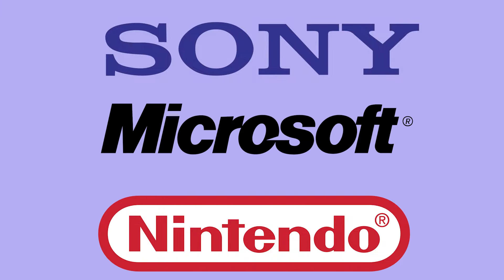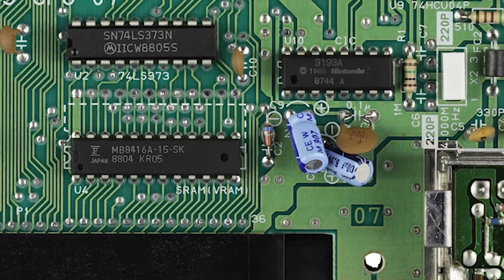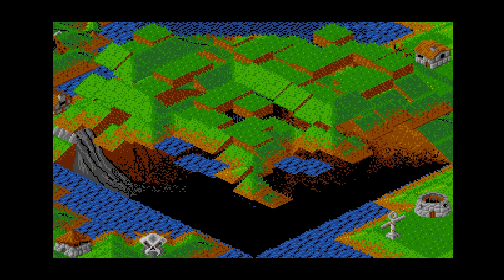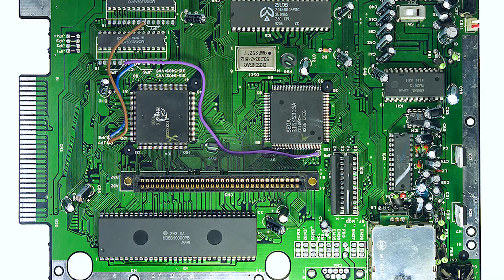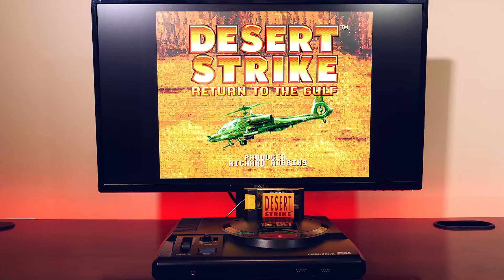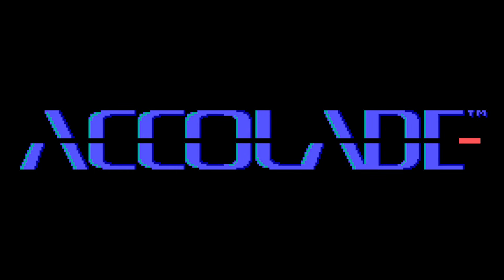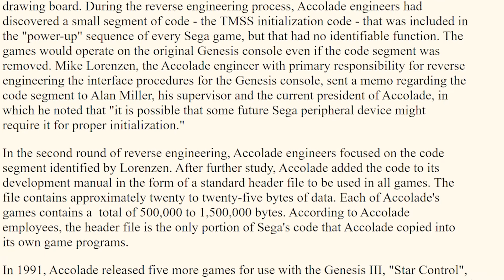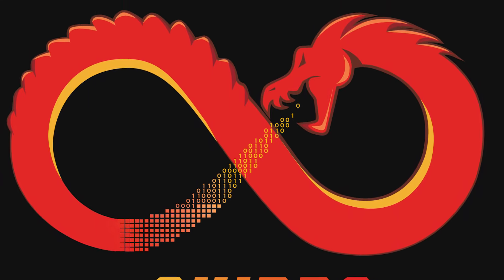How Sega bet against Reverse Engineering...and lost | MVG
Reverse Engineering : Is it legal or is it a grey area? This is the story of how 2 different game companies reverse engineered the Sega Genesis 16bit console and how the courts ruled in favor of clean-room reverse engineering as a legal form of both software and hardware modification.